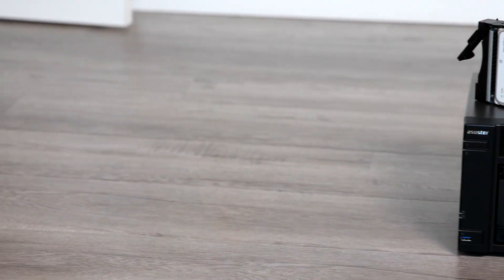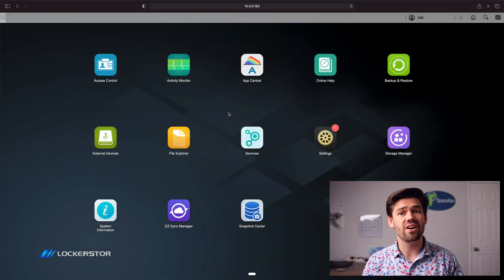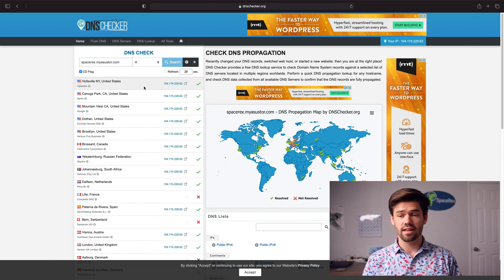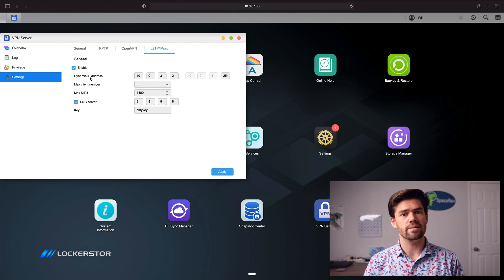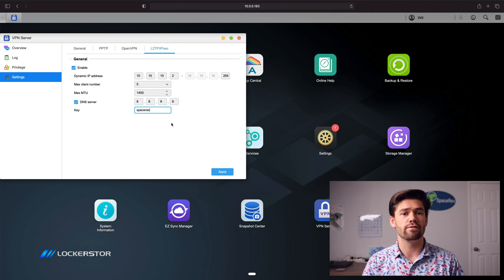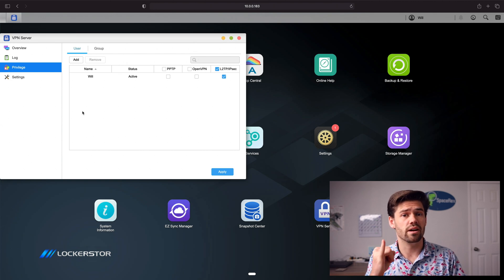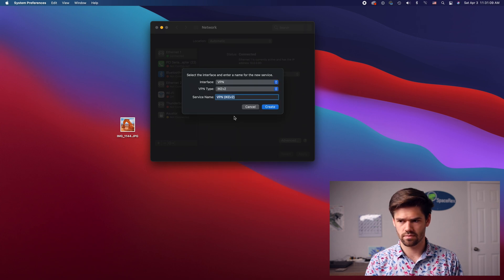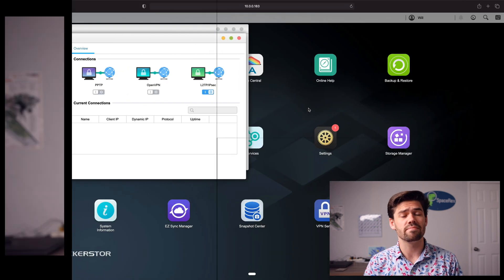How to Setup an L2TP over IPSEC VPN Server on ASUSTOR NAS - Tutorial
This tutorial goes over how to securely connect back to your home network over a secure VPN Connection! This allows a connection back into your home network to be able to access your home smb server without having to open up unsecured ports.

NAS drives I use